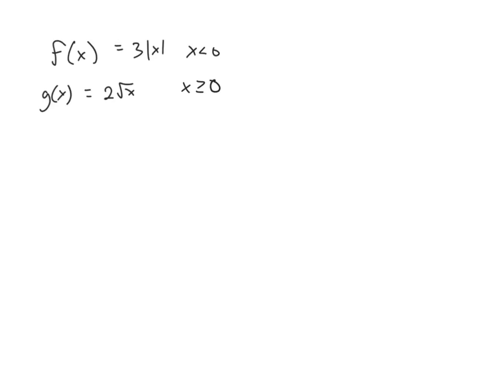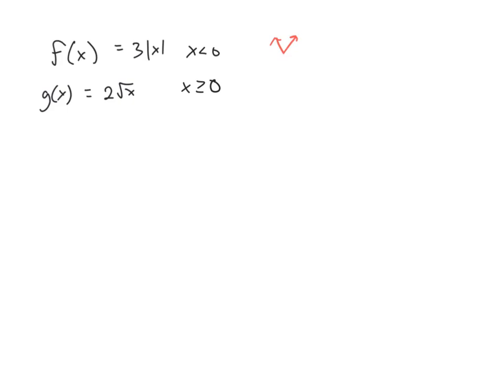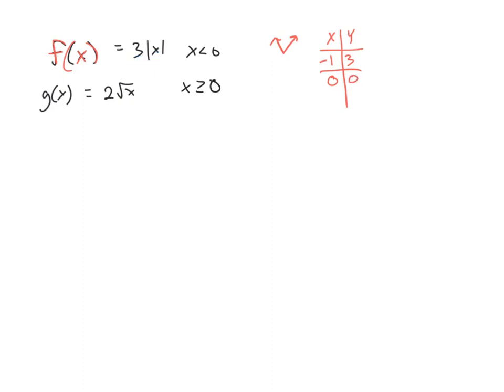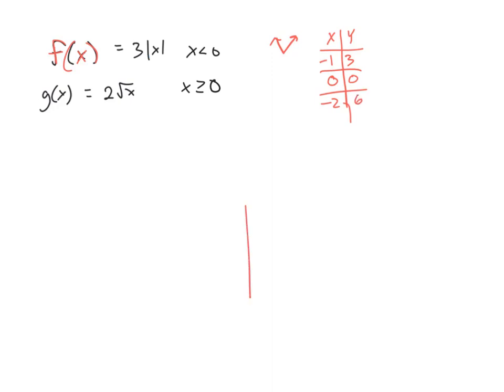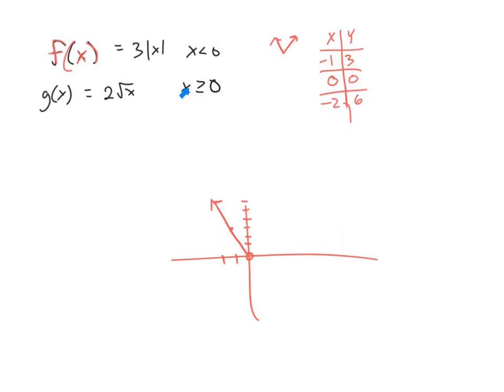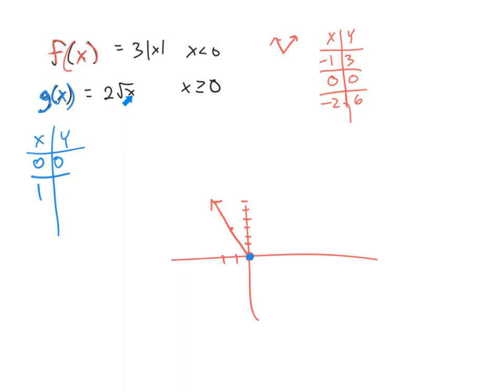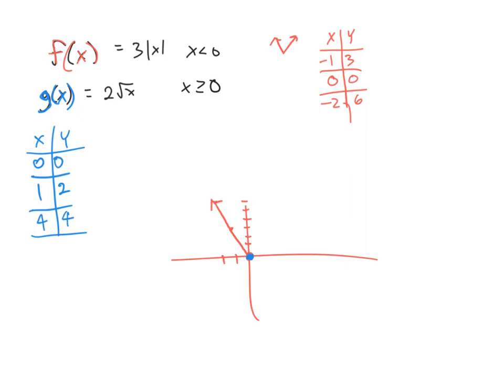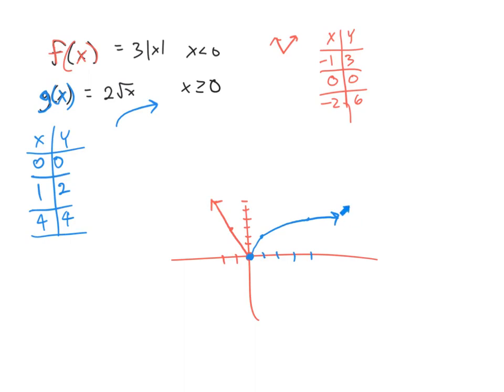Piece-Wise Function Example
Here is an example of a Piece-Wise Function.